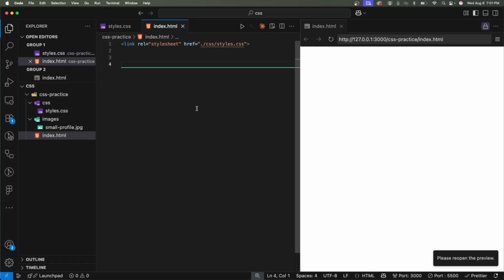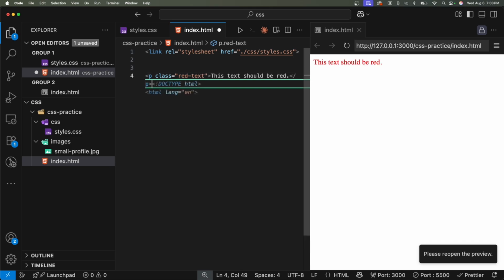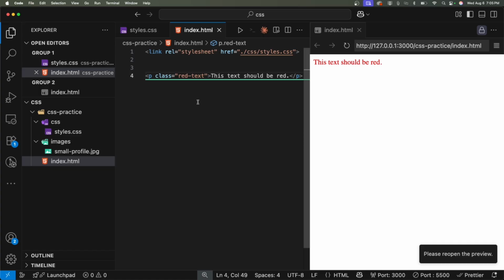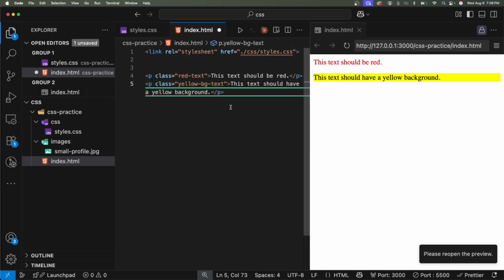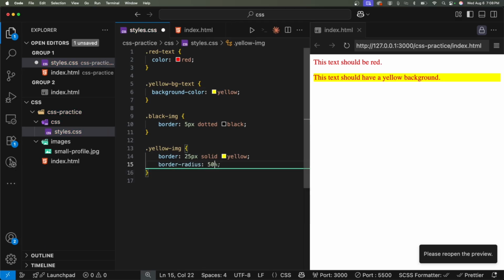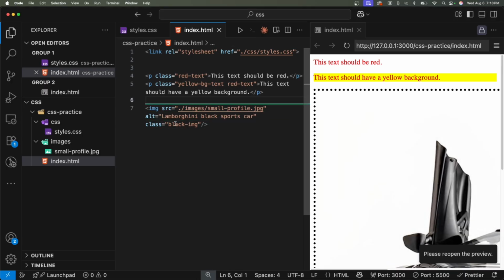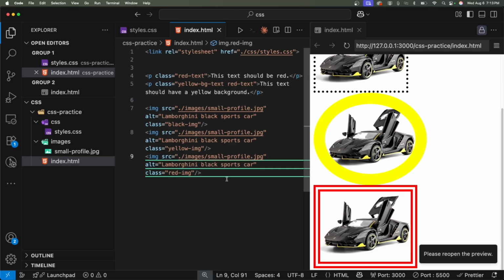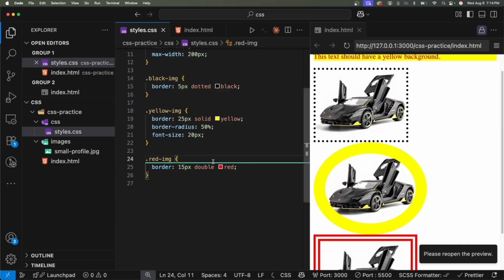Why Do CSS Classes Make Coding So Much Easier?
Tired of staring at a blank page?

What's up developers! 🎨 Ready to level up your CSS game? In this tutorial, I'll show you how CSS classes work - the secret to styling individual HTML elements exactly how you want them. This is the tutorial that changes everything!

What you'll learn:
✅ What CSS classes are and why they're amazing
✅ How to create and name your own CSS classes
✅ Using the dot notation in CSS vs HTML
✅ Applying multiple classes to one element
✅ Styling text with different class combinations
✅ Creating unique image styles with classes
✅ Best practices for naming classes

Perfect for:
Beginners ready to go beyond basic CSS
Anyone wanting precise control over styling
Students learning modern web development
Developers building professional websites

Mind-blowing moments:
Using multiple classes on one element
Same image, three totally different styles
Total control over individual elements

Prerequisites:
Basic HTML knowledge
Basic CSS setup from previous videos
Ready to have your mind blown!

This tutorial will change how you think about CSS forever! Classes give you the power to style exactly what you want, how you want it.

Drop your coolest class ideas in the comments and let me know what CSS superpower you want to learn next 🔥

Resources:
VS Code (free editor)
Sample images for practice

Connect with Developer Gus:
Weekly CSS tutorials
Your questions answered
Join the dev community!

Source:
Glass, E. (2020). How to build a website with CSS and HTML (pp. 38-48). DigitalOcean.